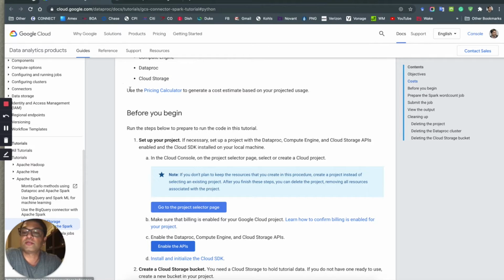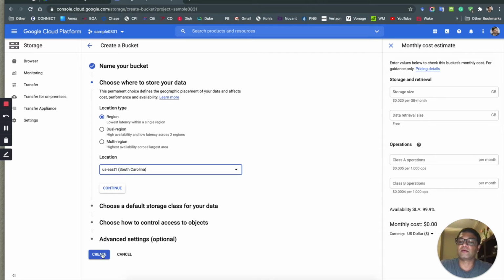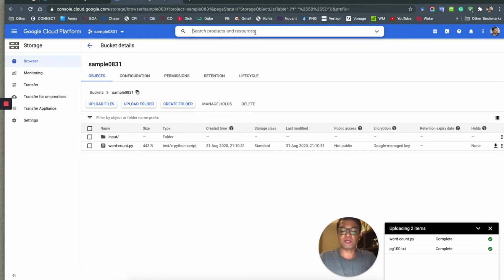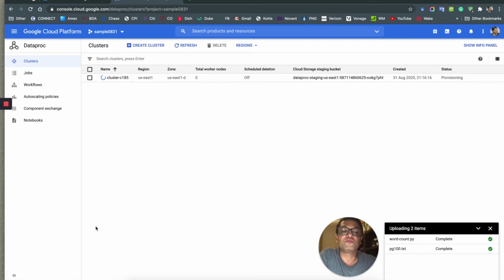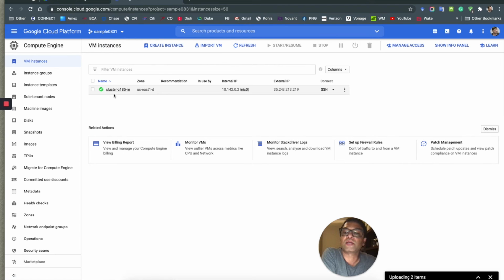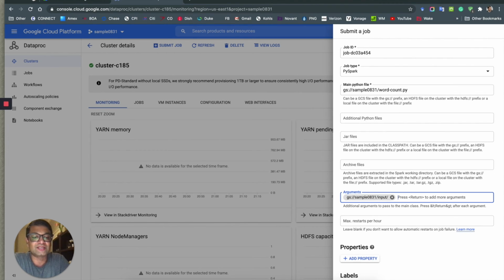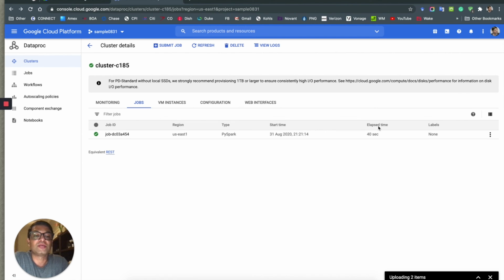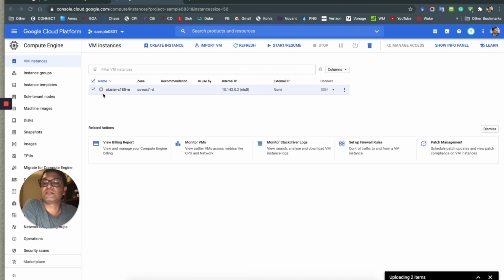OS GCP video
OS lecture